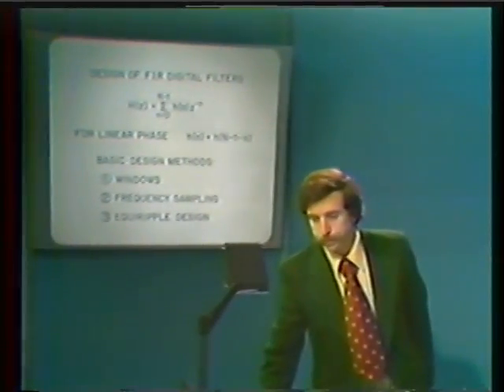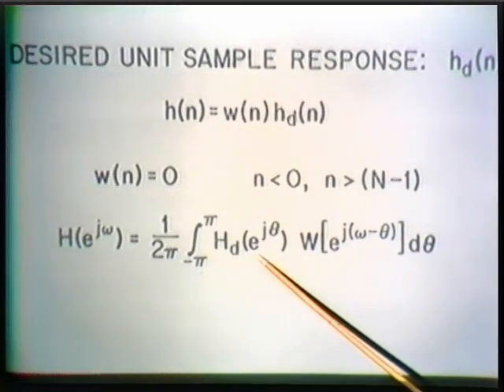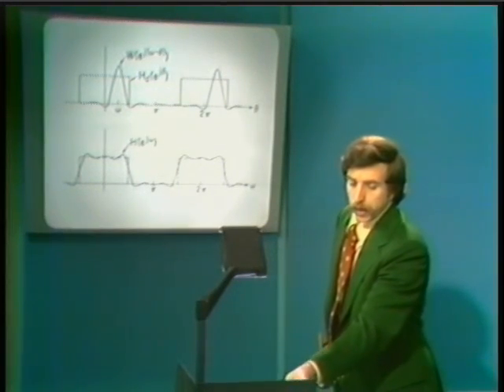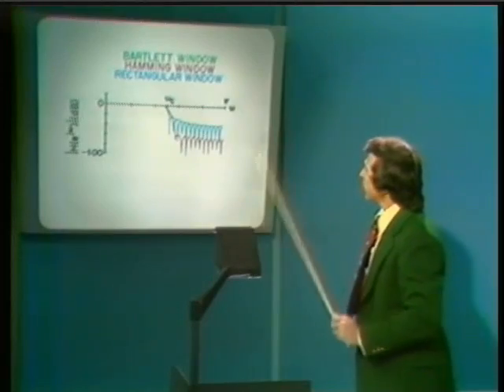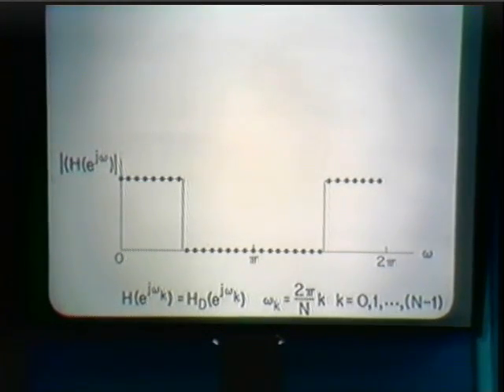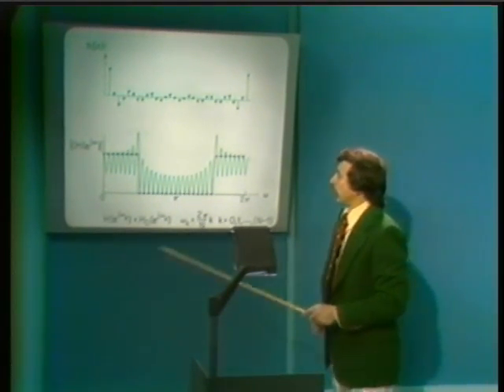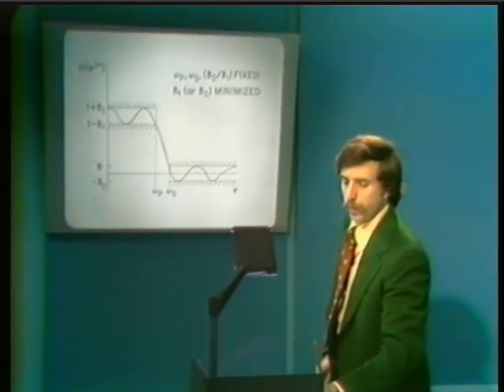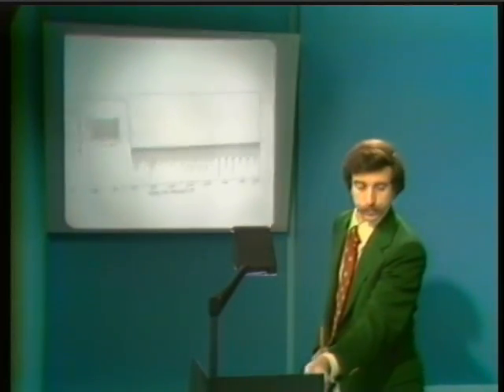Lec 17 | MIT RES.6-008 Digital Signal Processing, 1975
Lecture 17: Design of FIR digital filters